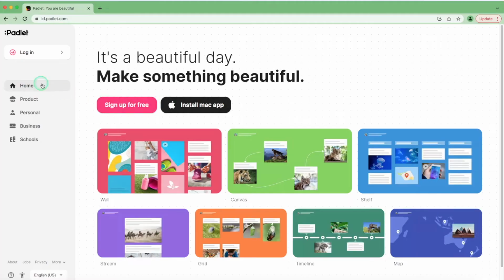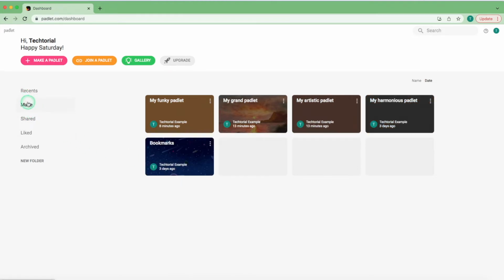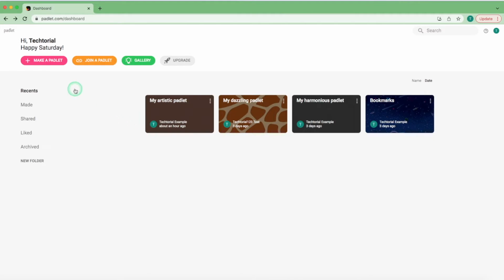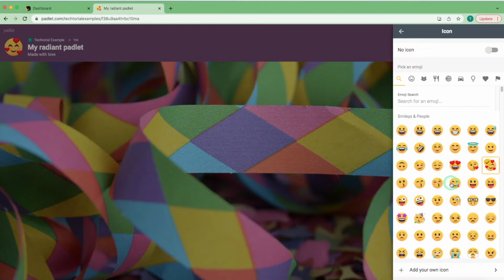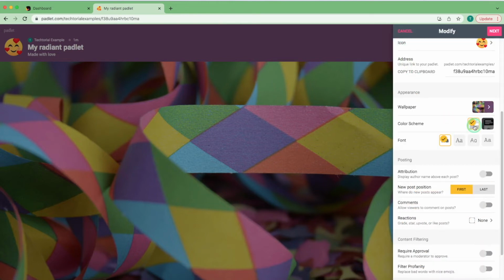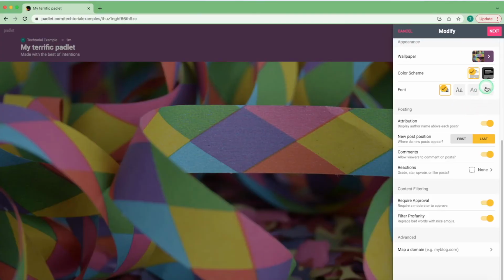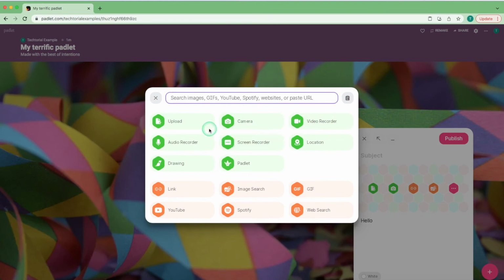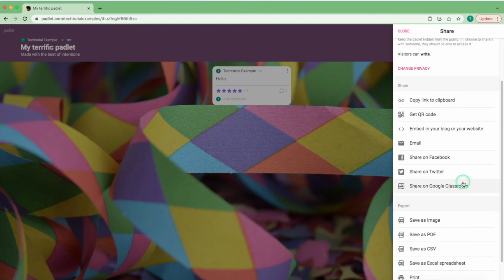Padlet Tutorial [PART 1: How to make a Padlet]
Welcome to our 2-part tutorial series on Padlet! We hope you enjoy today's video!

TIMESTAMPS:
00:24 - Logging in to Padlet
01:04 - Homepage
02:32 - Creating Padlet
03:50 - Customizing Padlet
05:38 - Sharing Padlet